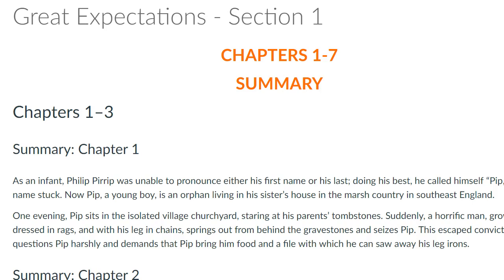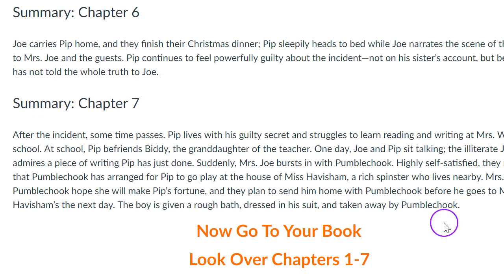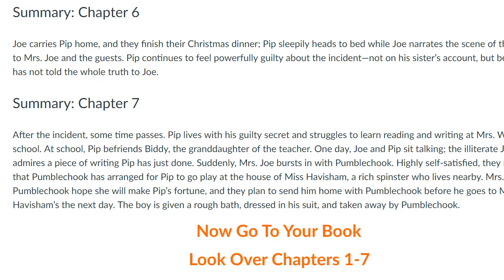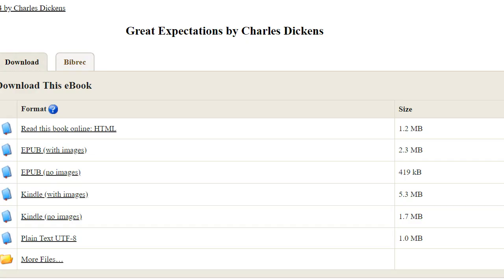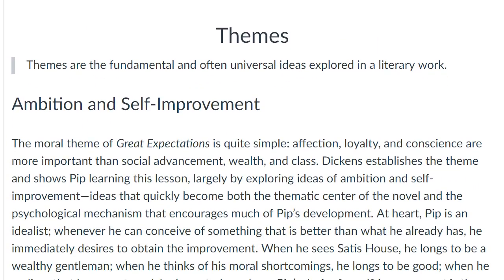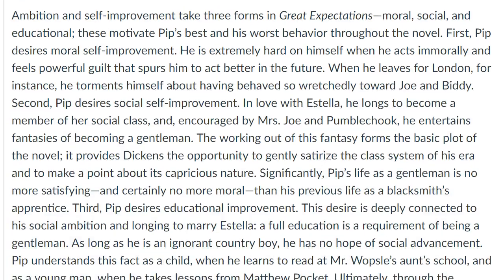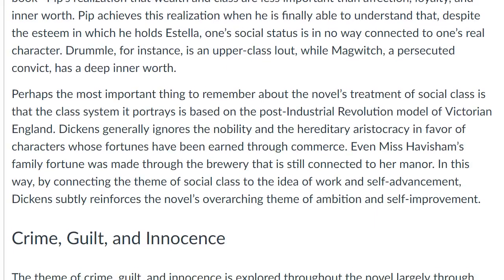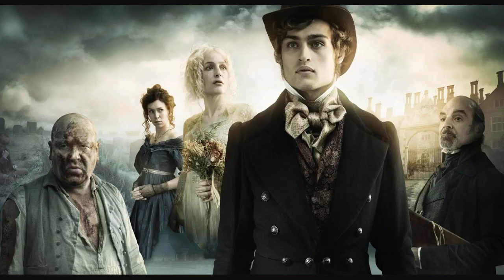Reading Great Expectations